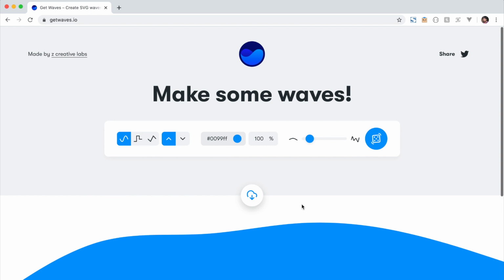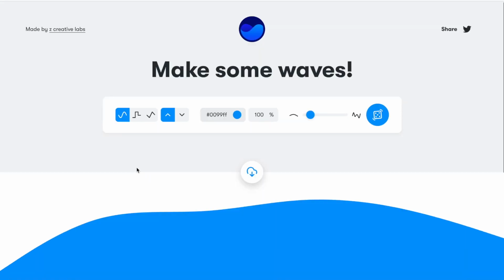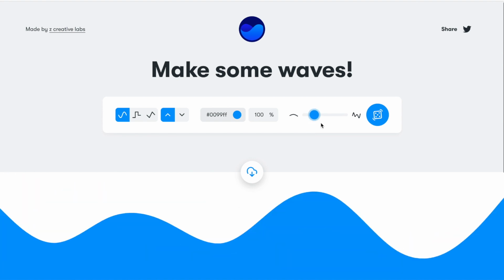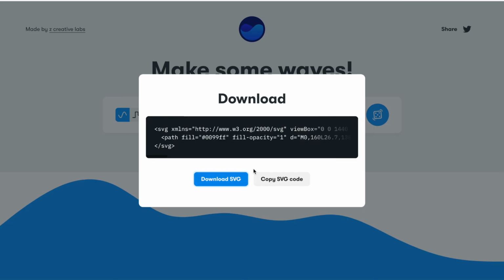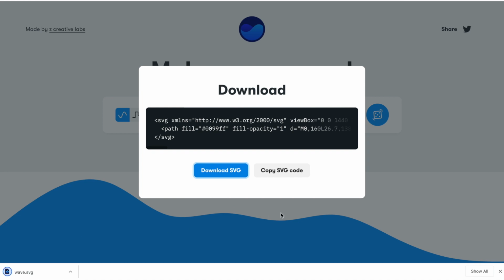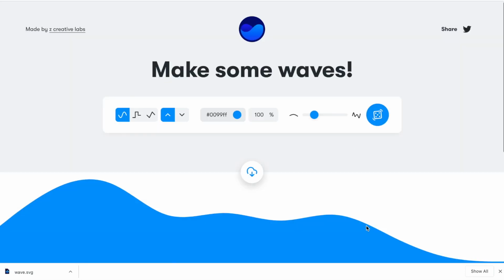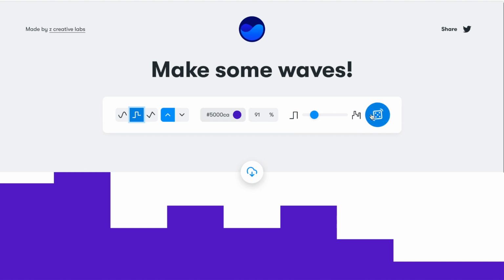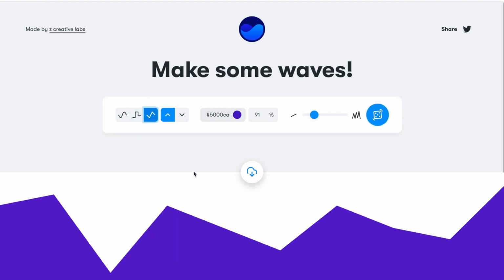Easily Generate Waves Image for your Apps and Websites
Want to generate awesome waves for your apps and website here is the awesome tool which will allow you easily generate different types of waves and download them in SVG format.